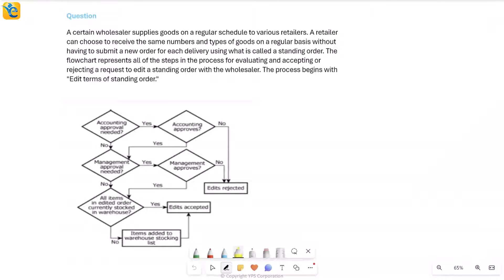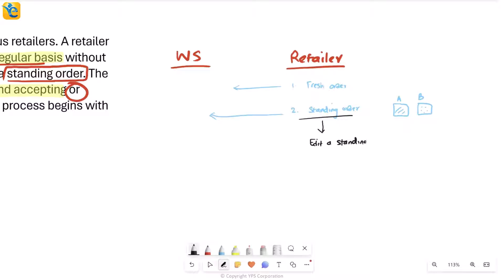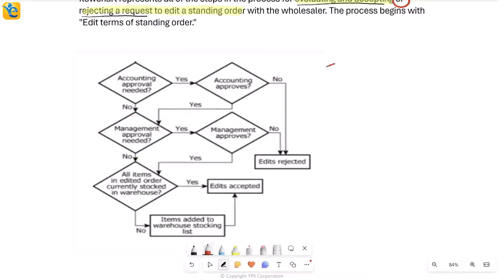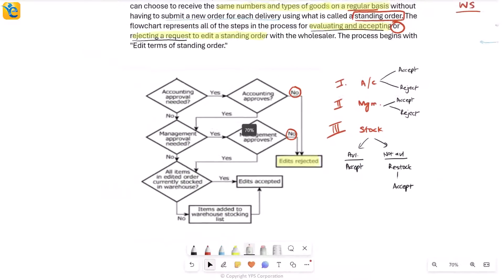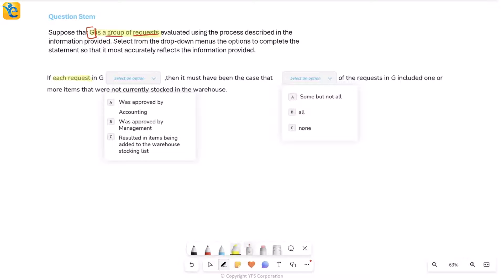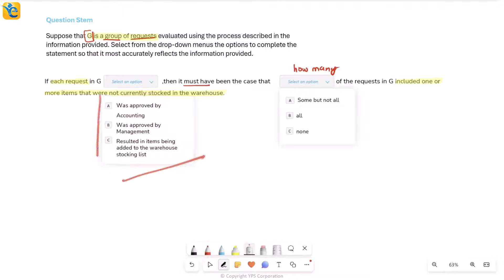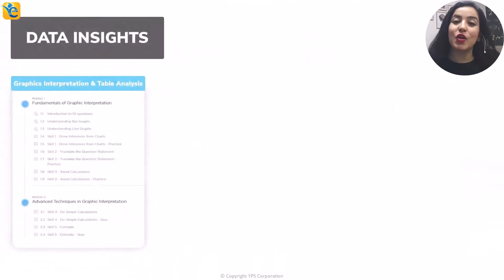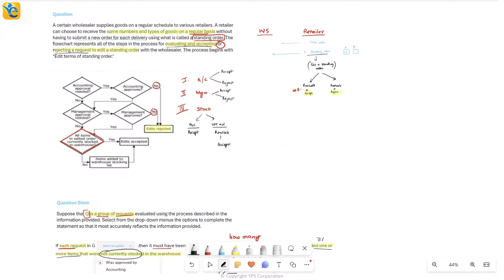GMAT | GI | Hard | OG | A certain wholesaler supplies goods on a regular schedule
📖  *Question Text*
A certain wholesaler supplies goods on a regular schedule to various retailers. A retailer can choose to receive the same numbers and types of goods on a regular basis without having to submit a new order for each delivery using what is called a standing order. The flowchart represents all of the steps in the process for evaluating and accepting or rejecting a request to edit a standing order with the wholesaler. The process begins with "Edit terms of standing order."

Suppose that G is a group of requests evaluated using the process described in the information provided. Select from the drop-down menus the options to complete the statement so that it most accurately reflects the information provided.

If each request in G *Blank1*, then it must have been the case that *Blank2* of the requests in G included one or more items that were not currently stocked in the warehouse.
_Blank 1_
    A.  Was approved by Accounting
    B.  Was approved by Management
    C.  Resulted in items being added to the warehouse stocking list
_Blank 2_
    A.  Some but not all
    B.  all
    C.  none

🖊️ *Solution Description:*
1.  Thoroughly understand the dataset by actively translating, drawing inferences, and visualizing information.
2.  Determine the approach to solve the question asked.
3.  Execute the approach.

📌 *Chapters*
00:00 Owning the dataset
05:31 Question Stem
06:23 Strategize
08:03 Answer blanks 1 and 2
09:47 Summary